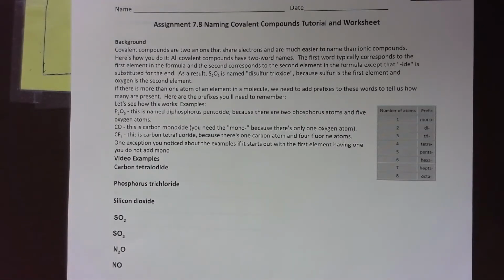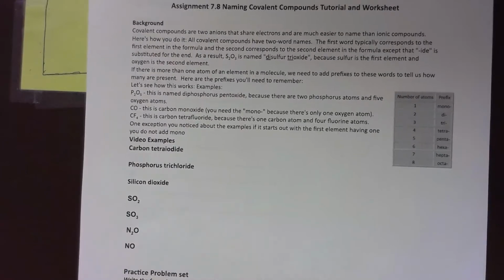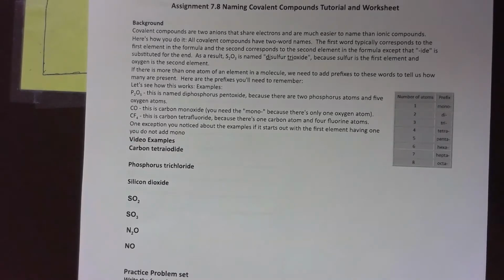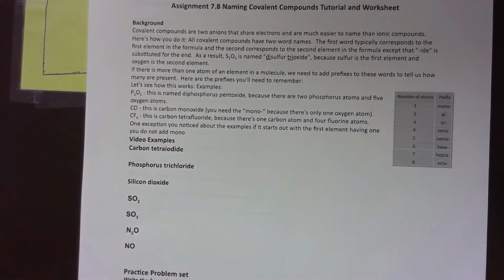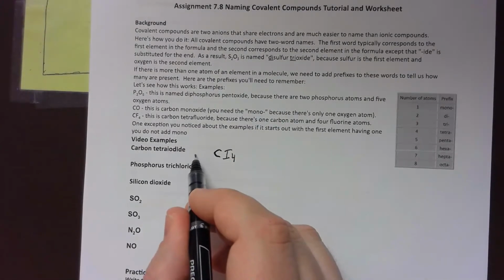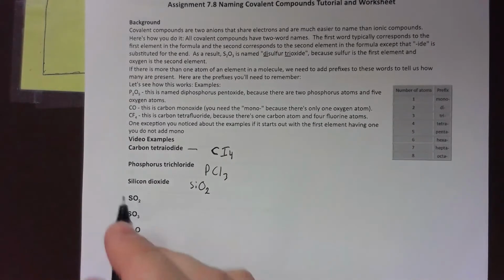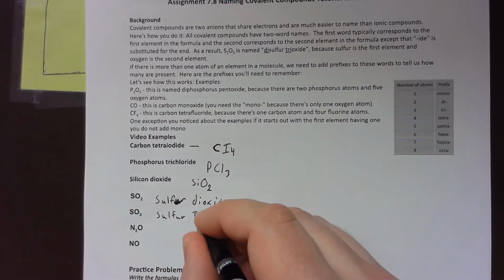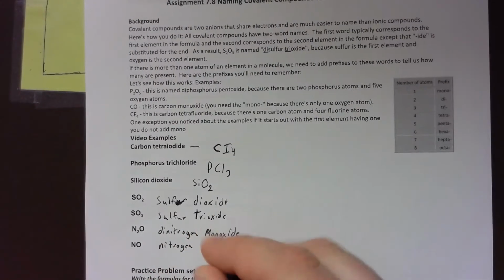Naming Covalent Compounds